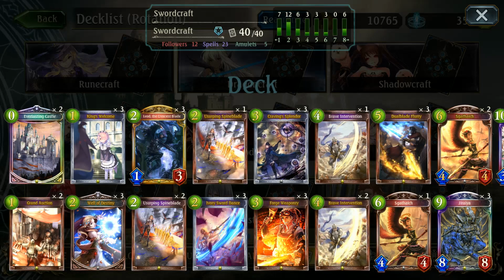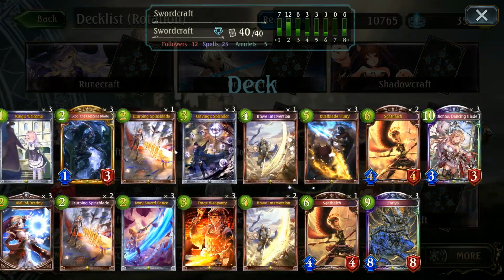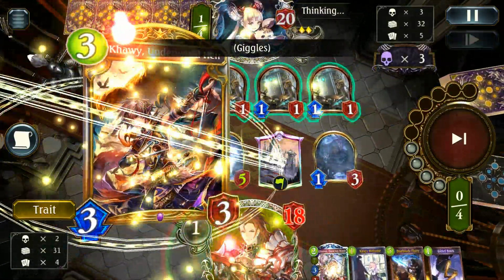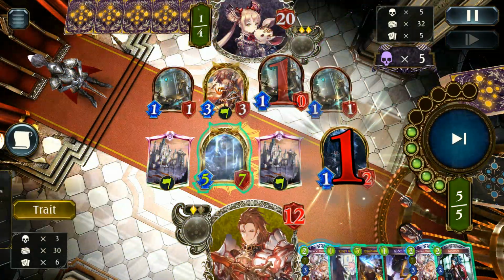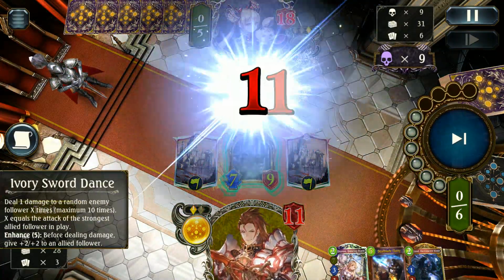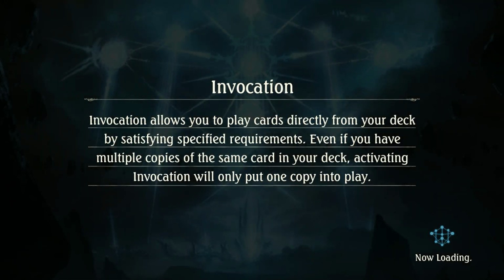[Shadowverse] Hidden Double - Ambush SwordCraft Deck Gameplay